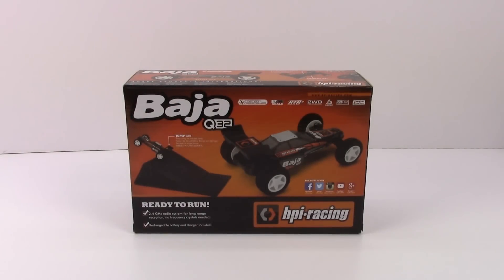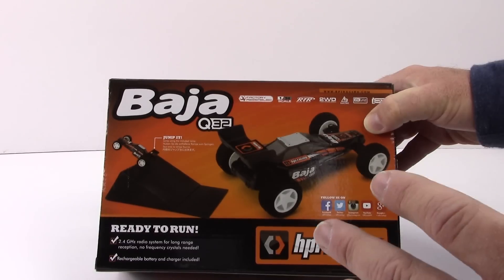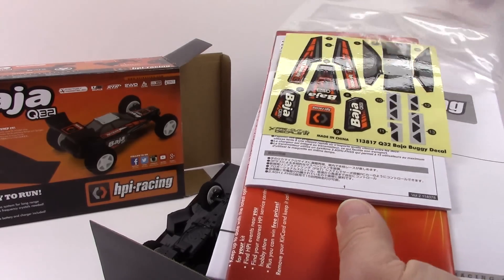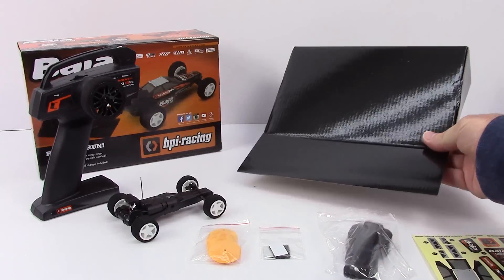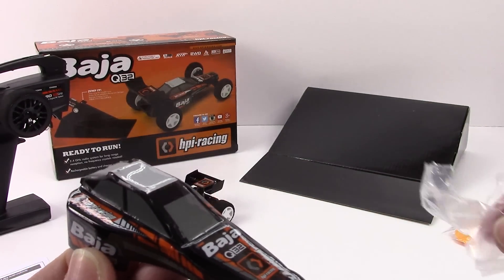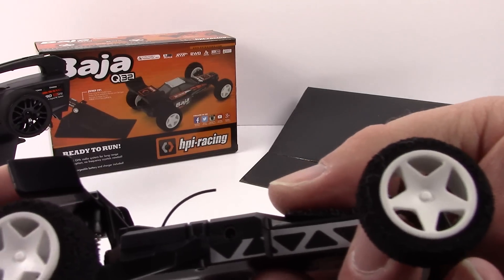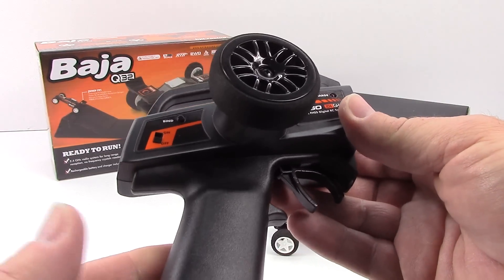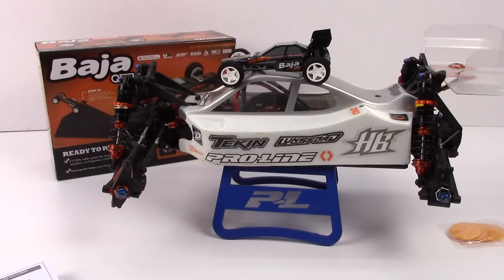HPI Q32 Baja 1/32 2wd Buggy - Unboxing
Sometimes you just need an RC fix to get you through the day and that's where the Q32 fits in!  Don't let it's teeny-tiny 1/32 scale fool you, the Q32 is packed full of hobby-grade features like proportional steering, 2.4ghz radio system and super cool scale features.  This full RTR (you supply the 4 AA batteries) has everything in the box and more to let you have some office fun on day one!

Want to be part of the "Q-Club" and make your own track, jumps and revolutions??

Here's where I got it and some info from HPI racing:

&I=LXEWRT&P=ML

GET BIG AIR WITH THE
TINY HPI BAJA Q32 BUGGY!

The Q32 chassis is the smallest member of the HPI family, and it's the ideal way to get your RC fix on rainy days or when you're stuck in the office! Enjoy Baja-style action and stunts, indoors and out, on tabletops, floors and anywhere you like! The Baja Q32 is perfect on tile, wood and carpeted floors, making it great fun to race with friends and family!

Fitted with grippy foam tires and a direct rear-wheel drivetrain, it's light, nimble and FAST! At just 109mm (4.3") in length and 76mm (2.9") wide, it's ideal for speeding about in the smallest of spaces! We've also included 8 corner markers and even a cool mini-ramp to get you started making your own custom stunt park! The Q32 features awesome "Real Steer", which means the car drives just like a larger RC car!

PERFECT STEERING CONTROL
The Q32 features exclusive HPI Real Steer technology which allows the wheels to steer as little or as much as you need!

REAL RC RADIO!
Like any real hobby-level radio, the Q32 radio controller features a realistic steering wheel and trigger control for going forwards and backwards.

SIMPLE BATTERY RECHARGING!
To charge up the car battery, all you need to do is plug the charging lead from the controller into the car. After a few minutes, you’re ready to tear up some carpet again!

EASY STEERING ADJUSTMENT
The Q32 features easy precision steering adjustment to keep you driving straight or set up for a world of insane, mind boggling tricks!